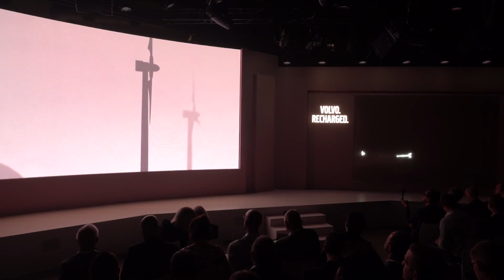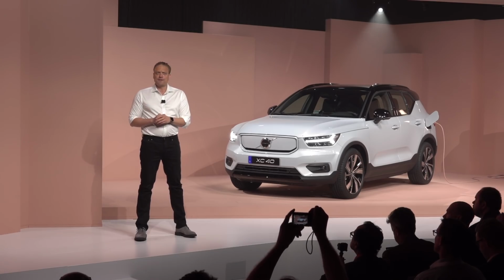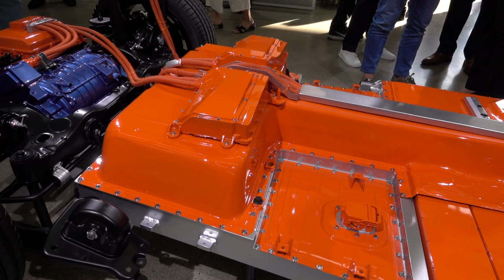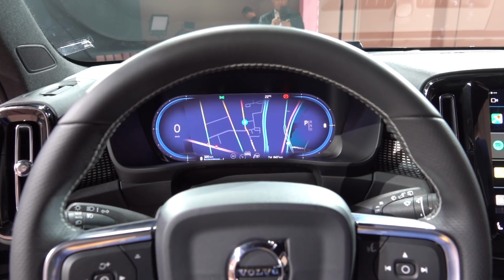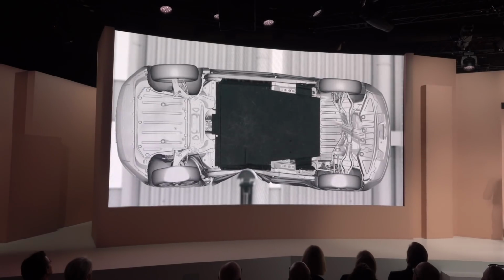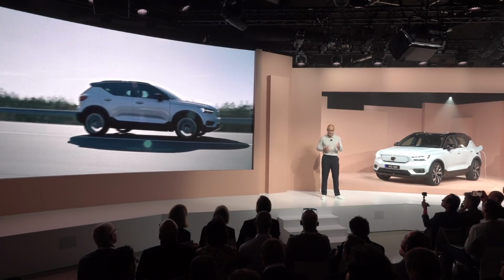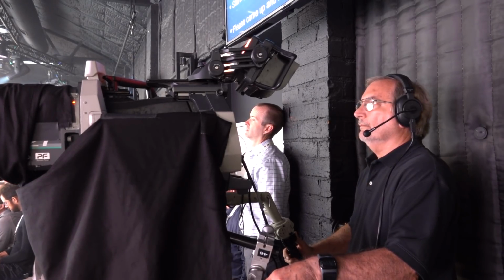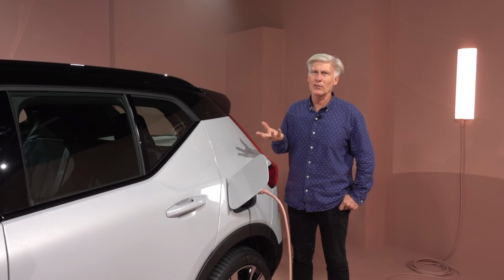First Look! The XC40 Recharge, Volvo's First Fully Electric SUV.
Volvo takes the wraps off it’s first all-electric SUV- the XC40 Recharge. With a realistic range of around 200 miles and an 80 percent charge time of 40 minutes using commercial stations, the Recharge is a useful (and of course safe) SUV.

Perhaps more important is Volvo’s statement at the Los Angeles, CA, that the company is ramping up production so that half of its sales volume comes from all-electric vehicle by the year 2025 and that it’s committed to reducing its manufacturing and tailpipe emissions by 40 percent by that date.

Take a deep dive at the press event and find out about the XC40 Recharge and the Volvo commitment.